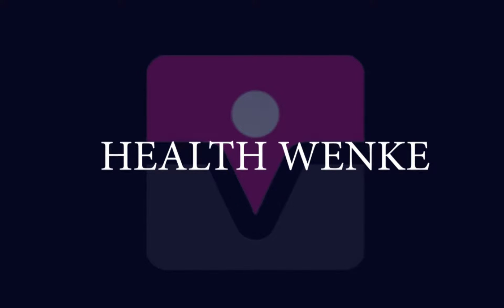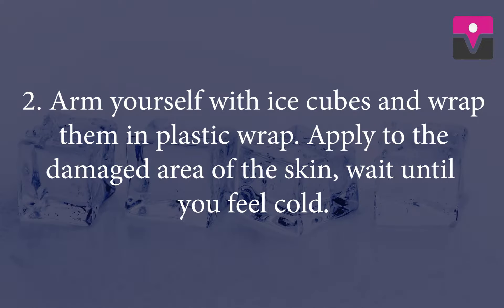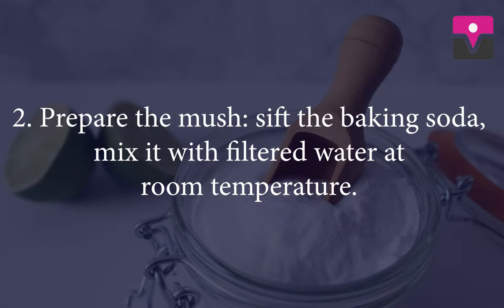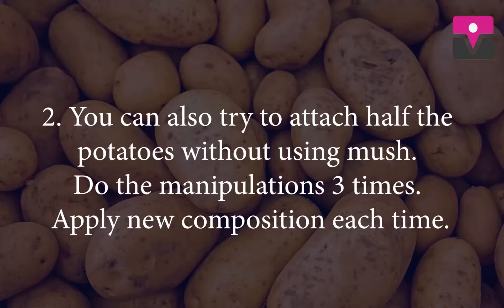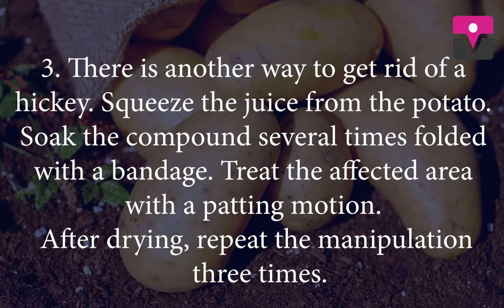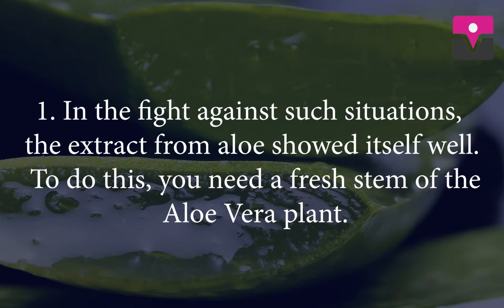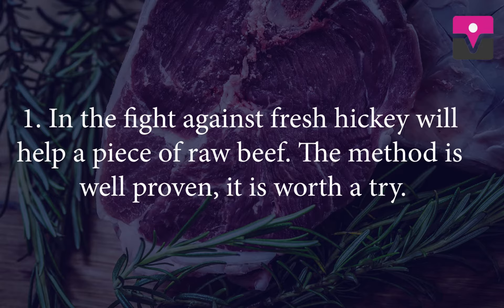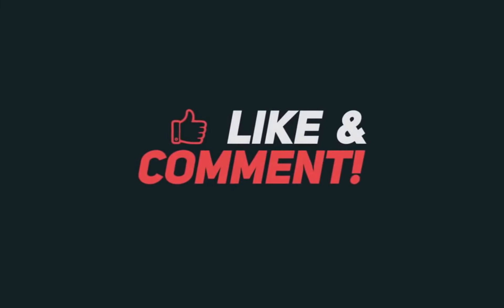How To Hide A Hickey | How to remove love bite in 24 hours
How To Hide A Hickey this question lots of people ask but not everyone knows how to resolve this. Today we share 10 Plus natural ways how to make a hickey go away overnight.
The tools at hand are not worse than ointments to cope with the consequences of a stormy night. All the above products you will find in your kitchen.
Ice
1.If a hickey you found almost immediately, use any product from the freezer.

2. Arm yourself with ice cubes and wrap them in plastic wrap. Apply to the damaged area of the skin, wait until you feel cold.

Soda
This method is similar to the previous one. It is suitable for those cases where the aspirated was able to determine immediately.

Potatoes

The procedure will require medium-sized new potatoes. Wash the root vegetable and skip through the grater. Apply to the place of a hickey, fix with gauze. Wait for half an hour.
Toothpaste
Some argue that you can get rid of hickeys in a short time with the help of the classic white toothpaste.

Aloe Vera
 In the fight against such situations, the extract from aloe showed itself well. To do this, you need a fresh stem of the Aloe Vera plant.

Beef

 Cut off a piece of fresh meat and attach to the place of Hickey. Wait for about 20 minutes. Repeat the procedure every hour.

Vinegar
1.6% of vinegar will help you get rid of a fresh hickey.
2. Rub the damaged skin. Periodically repeat the procedure.

Concealer
To hide the hickey on your neck, you need a two-tone foundation: one is skin-colored, the other is lighter. Treat the skin with the usual lotion to remove oily shine.
Massage
Some experiments have shown that rubbing and massage will help get rid of a hickey. To do this, you can use fingertips or a soft toothbrush.

Sweater
 In summer, this option will not be relevant. But for the winter is just right. If you still do not have a shirt with a throat, it's time to get it. A knitted attribute will not only hide the consequences of violent comfort but also complement your image.
Make up
Choose a foundation that will blend in with the skin tone on the neck. Apply it not only on the hickey but also some area around the hematoma.